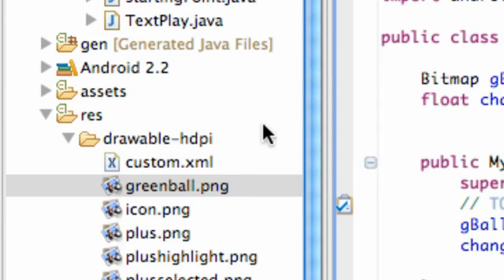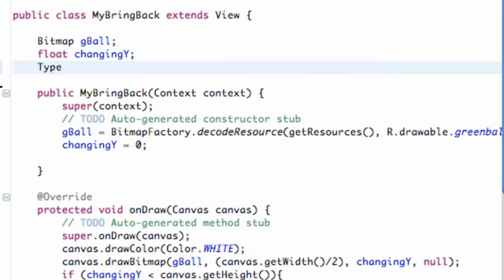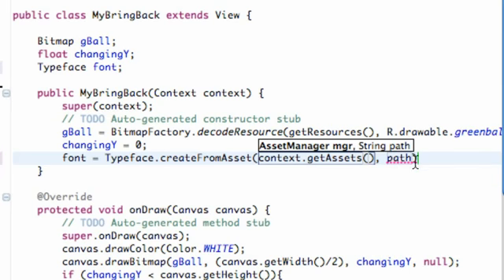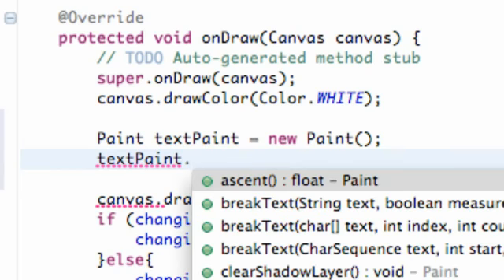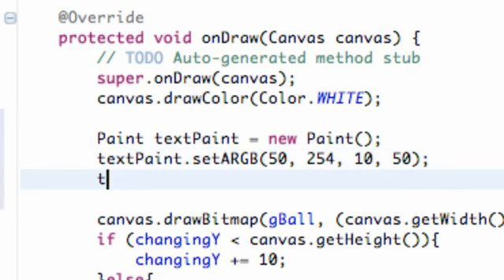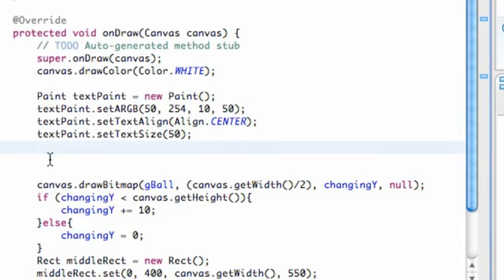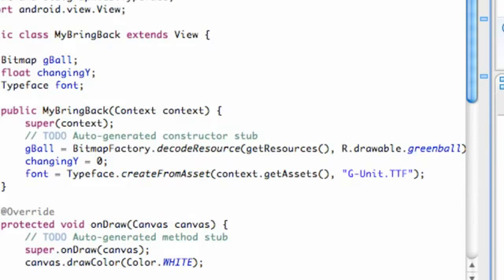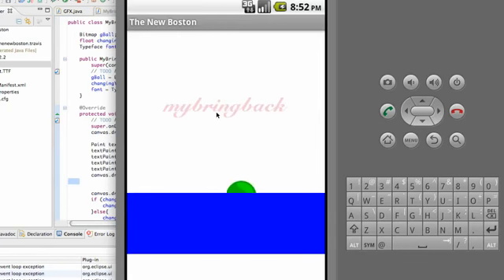Android Application Development | 66 Using the Asset Folder for Typeface Demo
Android Application Development | 66 Using the Asset Folder for Typeface Demo with Source Code...!

Android Apps Development Tutorial for Beginners 2015 | The Complete Tutorial to Learn Android Must Watch Android Project Tutorial With Source Code.